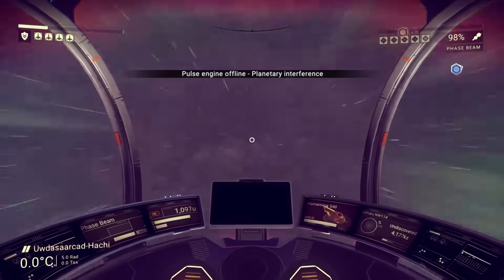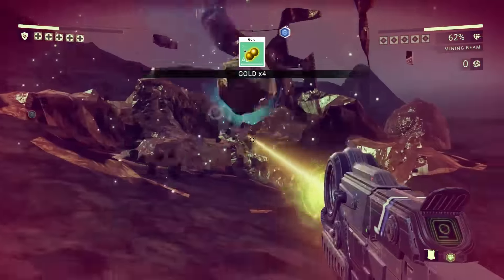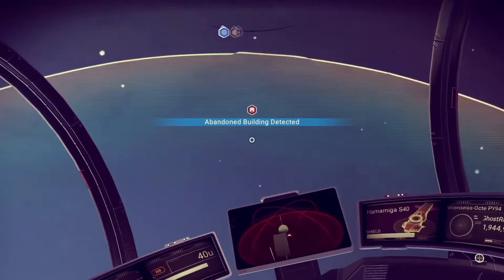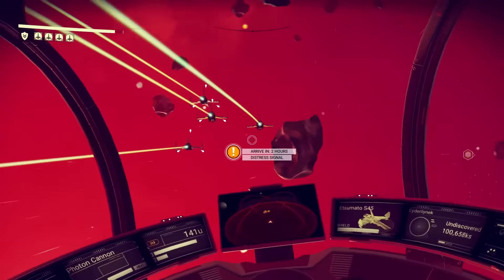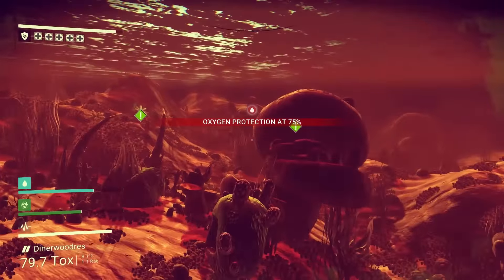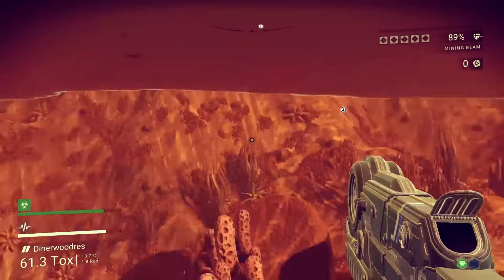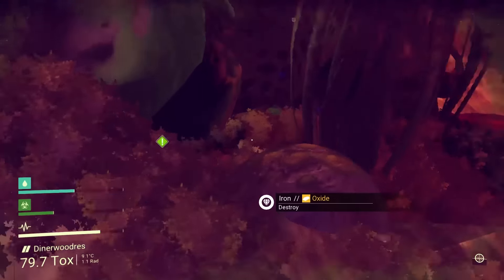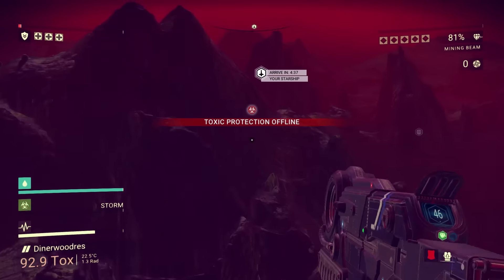UNDERWATER MONEY PITS!! VERY FAST CREDITS!! No Man's Sky Gameplay Walkthrough Part 22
No Man's Sky Gameplay Part 1 - No Man's Sky Walkthrough Part 1 - No Man's Sky Trailer - No Man's Sky Gameplay PS4 FULL GAME! - No Man's Sky Part 1 Full Series + No Man's Sky Review!! :D

No Man's Sky is an upcoming action-adventure survival video game developed and published by the indie studio Hello Games for PlayStation 4 and Microsoft Windows. The game is scheduled to be released worldwide in August 2016.

No Man's Sky's gameplay is built on four pillars—exploration, survival, combat and trading—in which players are free to perform within the entirety of a procedurally generated deterministic open universe, which includes over 18 quintillion (1.8×1019) planets,[a] many with their own set of flora and fauna. By exploring, players gain information about the planets that they can submit to The Atlas, a universal database that can be shared with other players of the game. Players get compensated in in-game currency every time new information is uploaded to The Atlas. Players also gain materials and blueprints to upgrade their character's equipment and purchase a variety of starships, allowing them to travel deeper into the center of the galaxy, survive on planets with hostile environments, interact in friendly or hostile manners to computer-controlled space-faring factions, or trade with other ships. Some activities, such as killing too many lifeforms or draining too many resources from planets, will draw the attention of Sentinels that will attempt to kill the player-character. Players participate in a shared universe, with the ability to exchange planet coordinates with friends, though the game will also be fully playable offline; this is enabled by the procedural generation system that assures players will find the same planet with the same features, lifeforms, and other aspects once given the planet coordinates, requiring no further data to be stored or retrieved from game servers.

Nearly all elements of the game are procedurally generated, including star systems, planets and their ecosystems, flora, fauna and their behavioral patterns, artificial structures, and alien factions and their spacecraft. The game's engine employs several deterministic algorithms such as parameterised mathematical equations that can mimic a wide range of geometry and structure found in nature. Art elements created by human artists are used and altered as well within these generation systems. The game's audio, including ambient sounds and its underlying soundtrack, also use procedural generation methods from base samples developed by Paul Weir and the musical group 65daysofstatic.

No Man's Sky represents a vision of a broad, attention-getting game that Hello Games has had in place since the formation of the company, set aside while they secured their financial wellbeing through other, less risky titles such as the Joe Danger games. The game's original prototype was worked on by Hello Games' Sean Murray, and then expanded into a small 4-person team prior to its first teaser in December 2013. Since then, more of Hello Games' staff have worked on the game, with about a dozen developers leading up to its release. Sony provided promotional and marketing support, but Hello Games refused any additional development support. Sony formally announced the title during their press conference at the Electronic Entertainment Expo 2014, the first independently-developed game to be presented at the Expo's centrepiece events.